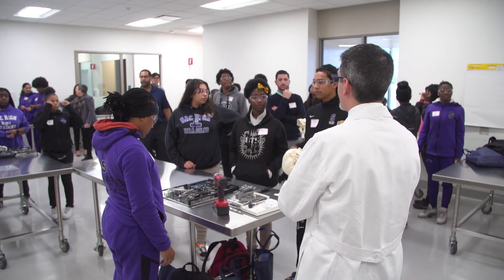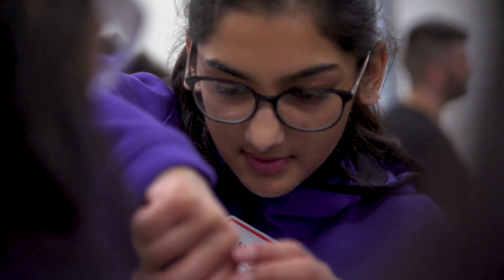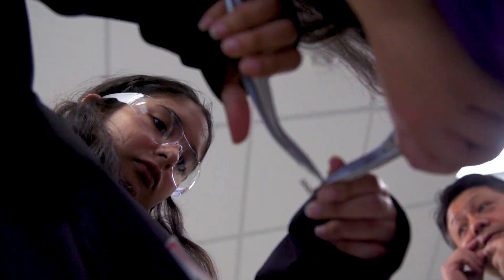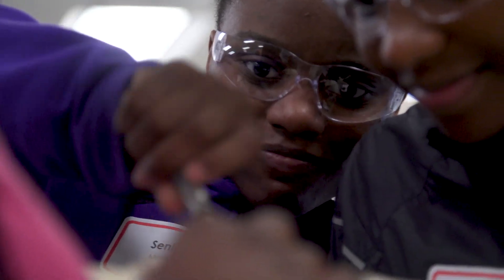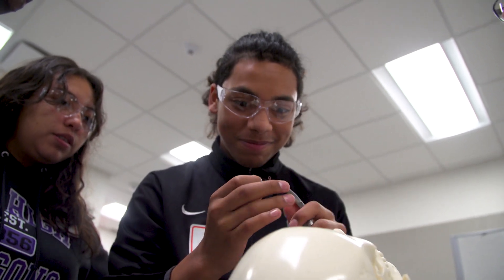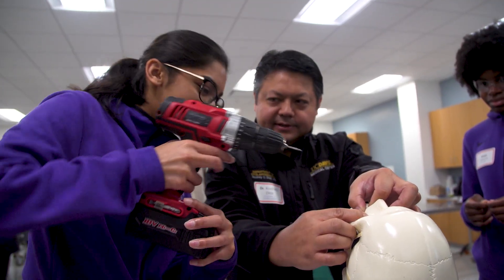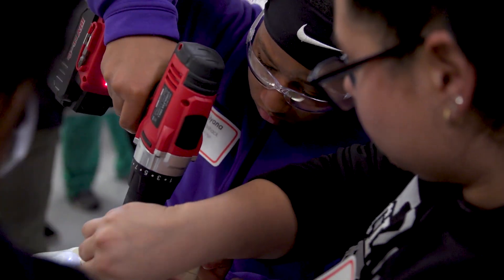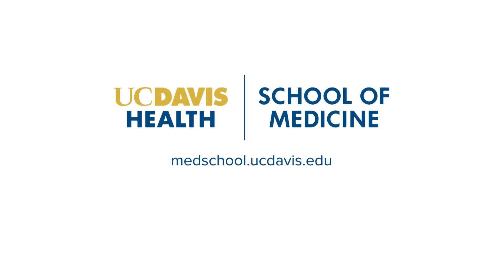Surgery Simulation for High School Students at UC Davis School of Medicine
32 students from Sacramento High School visited a task training laboratory at the UC Davis Health campus in Sacramento to learn what it’s like to be a head and neck surgeon. The young scholars from the high school’s honors research program gathered around worktables staffed with faculty members, residents, medical students and equipment representatives. They took turns drilling into model skulls, then screwed skinny titanium plates to piece together simulated broken facial bones. The UC Davis School of Medicine’s Office of Student and Resident Diversity (OSRD) sponsors several pathway programs, ranging from elementary school-age to post postbaccalaureate students.